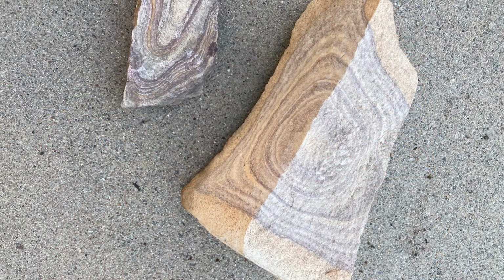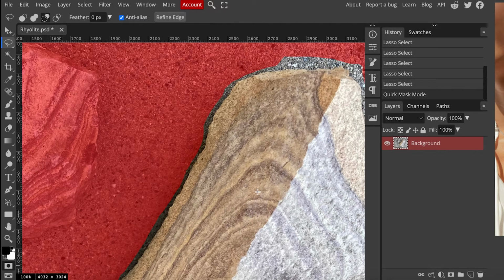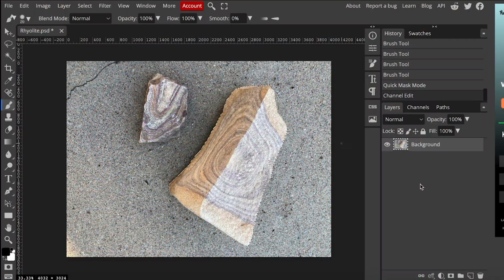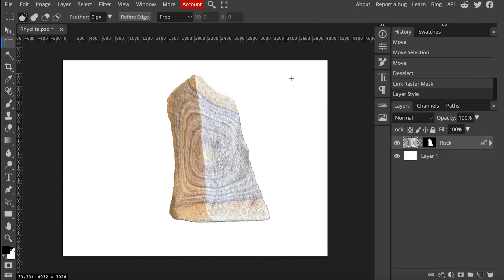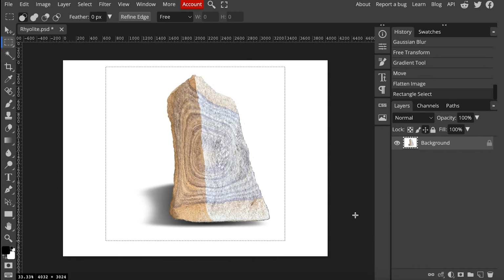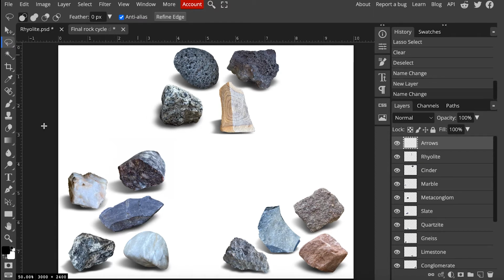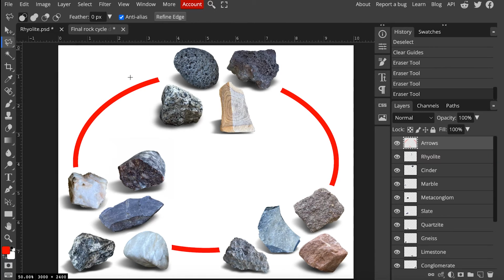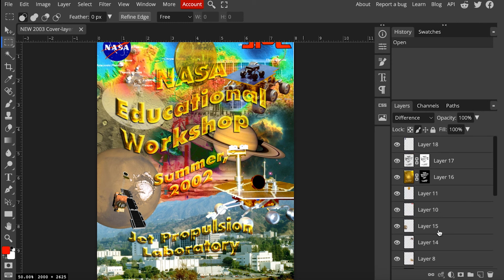Photopea Training Video 3: Layer Masks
This is the third in a series of videos to help you learn Photopea, the browser-based image editing software, so that you can create media design projects for your science classes. In this video you will learn how to isolate an object from its background using the lasso selection tool, quickmask mode, and layer masks. Examples include building a diagram of the rock cycle with separate layers and cast shadows for each rock, blending photos to make a collage for a workshop binder cover, blending your photo with photos of a few close personal friends, and building a banner for a website or YouTube channel.